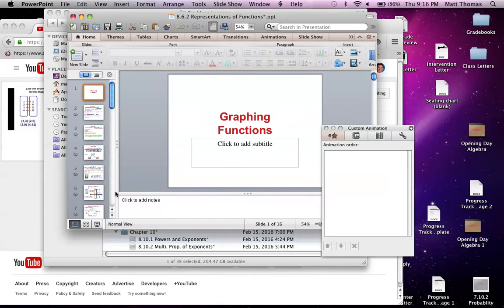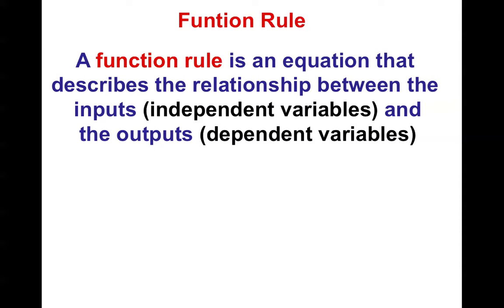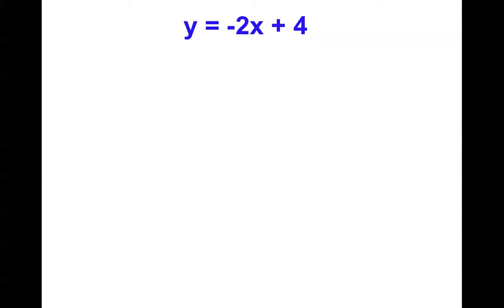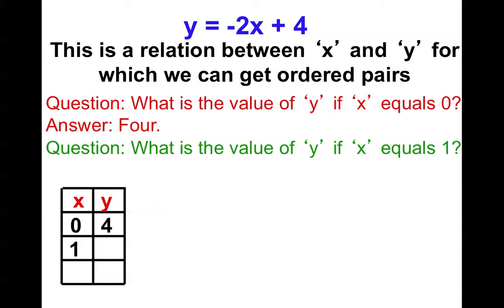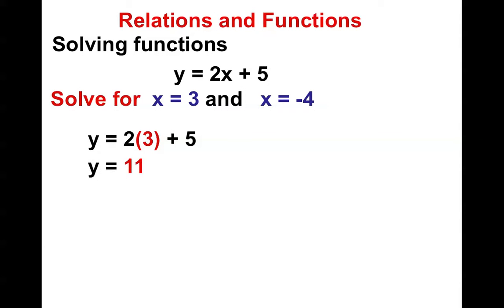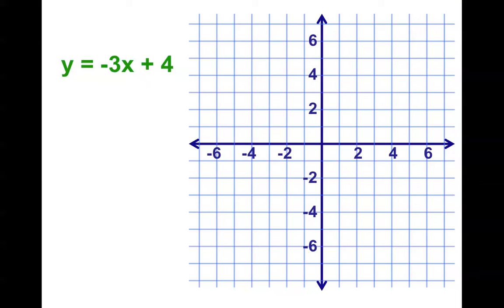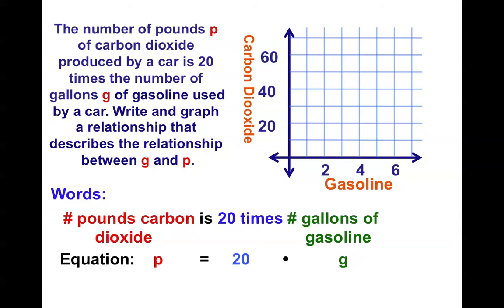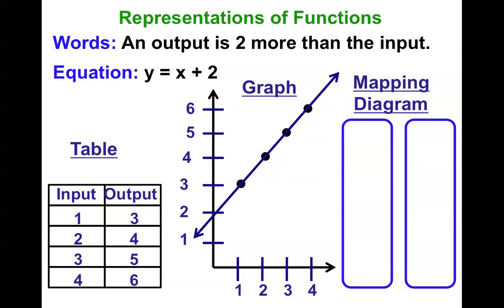Grade 8 Chapter 6 Section 2 Graphing Linear Functions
Graphing Linear Functions